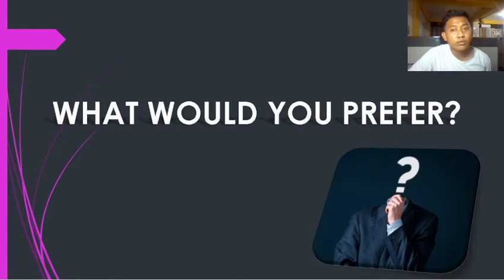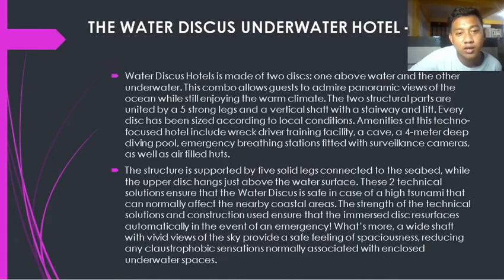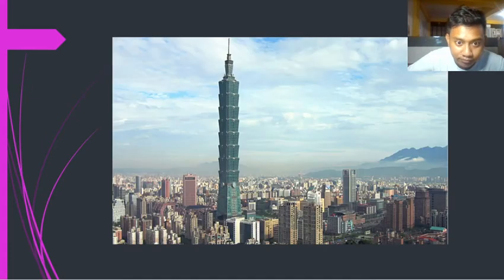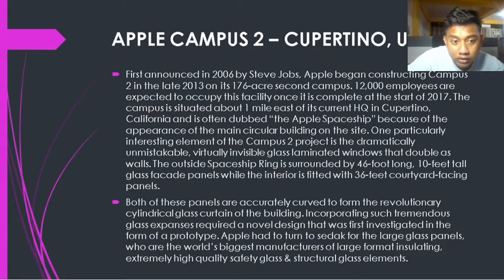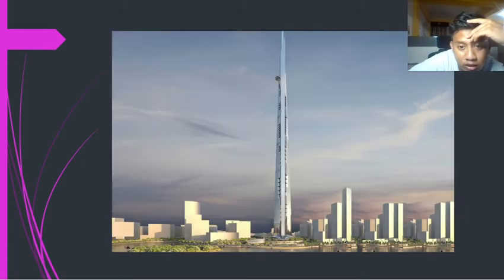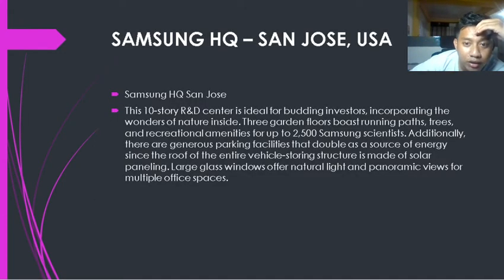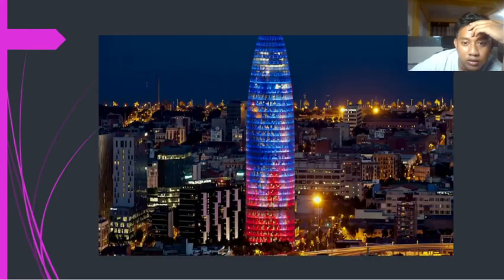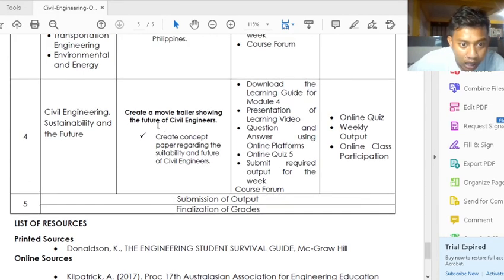Civil Engineering, Sustainability and the Future